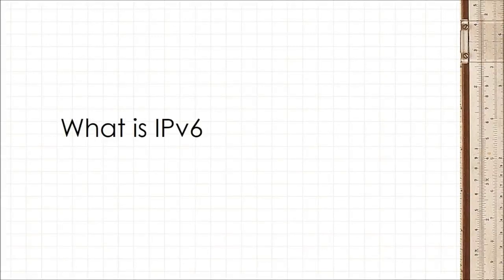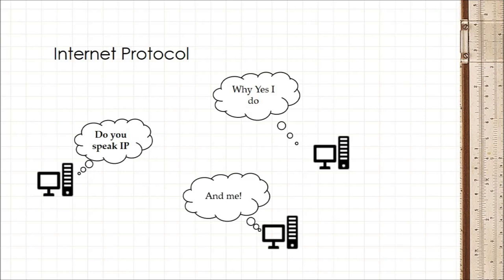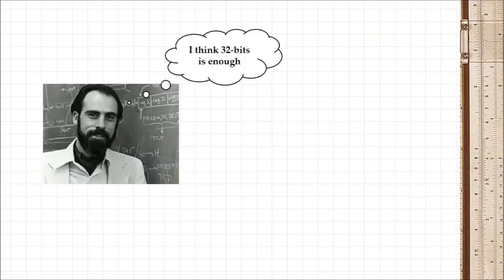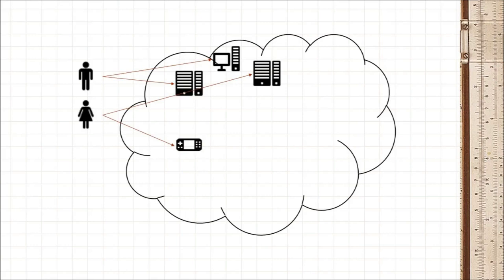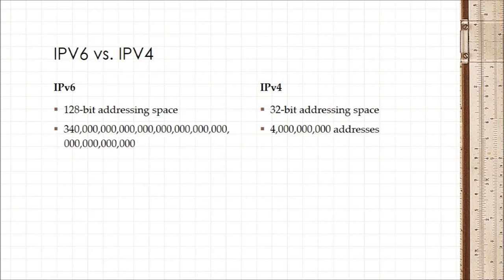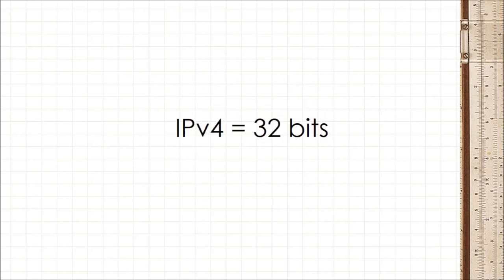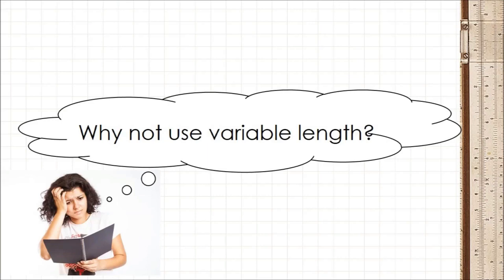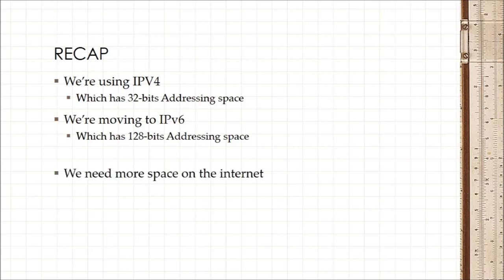What is IPv6 and IPv4 IPv4 Vs I720P HD